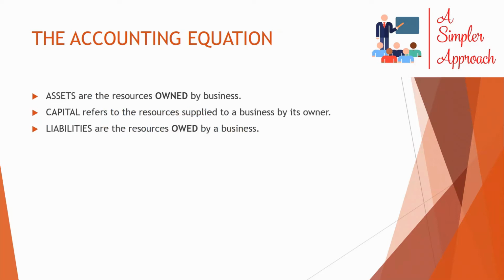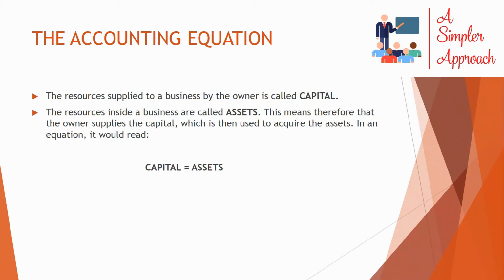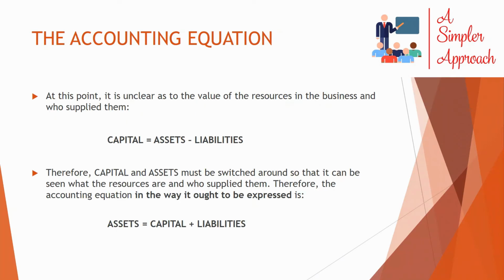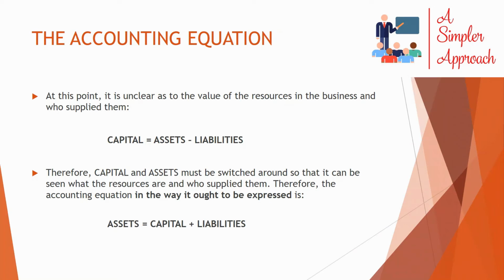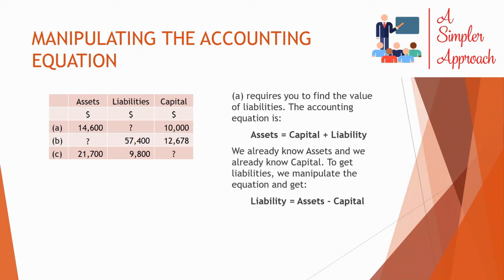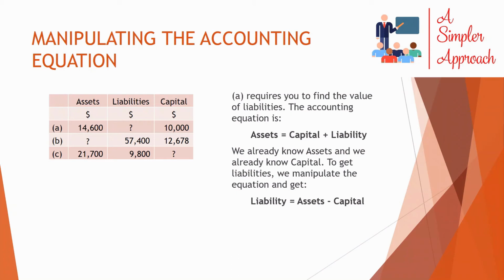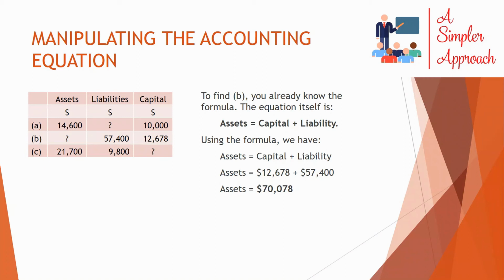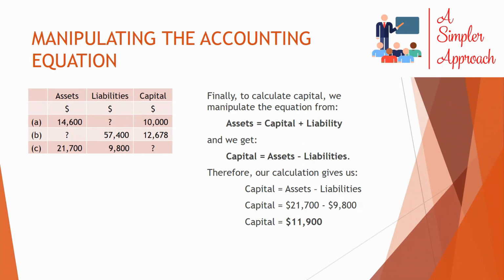Principles of Accounts II A Simpler Approach II Beginner II The Accounting Equation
This video details an understanding of the accounting equation. It outlines the basic concept and how to manipulate the equation.